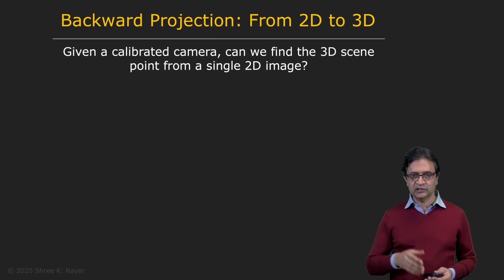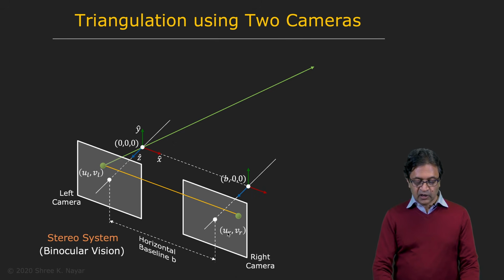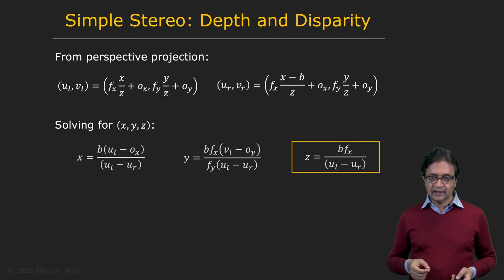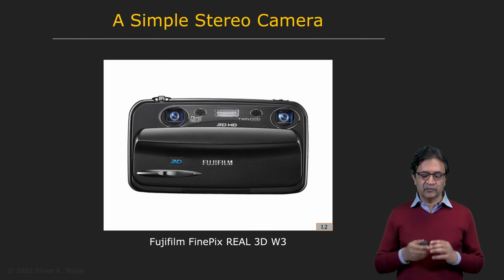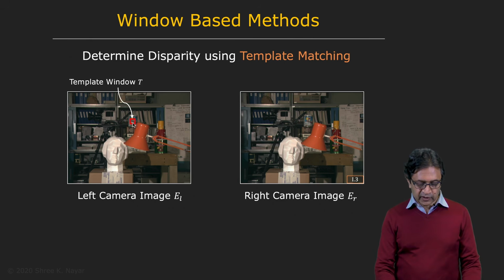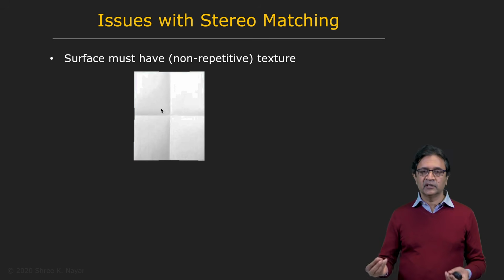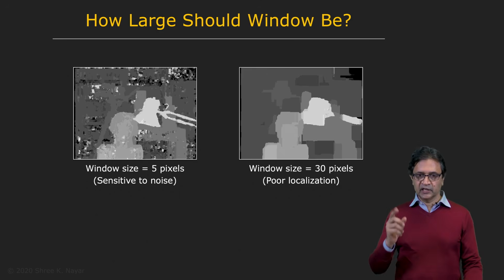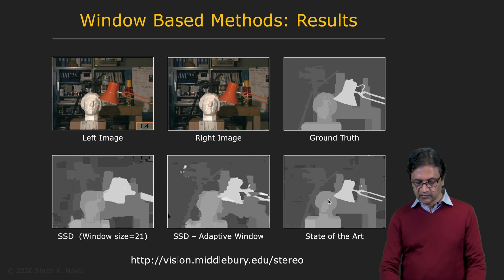Simple Stereo | Camera Calibration